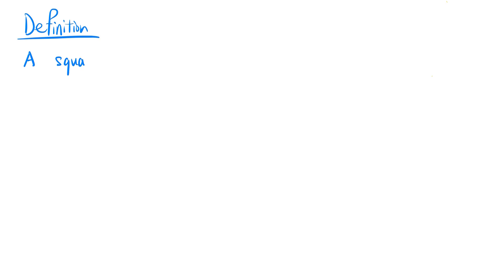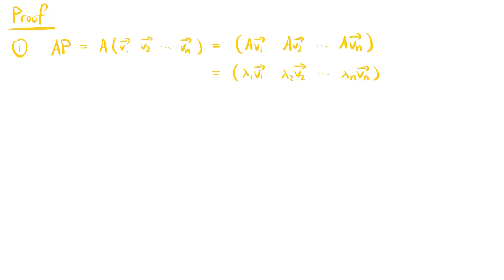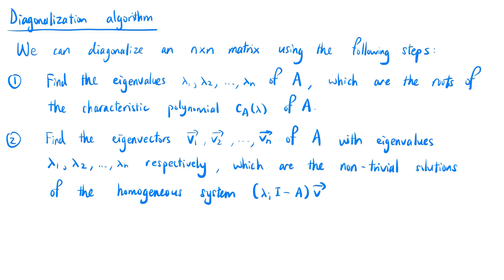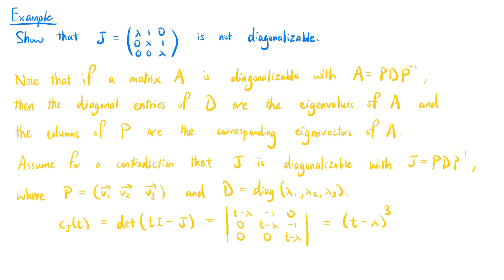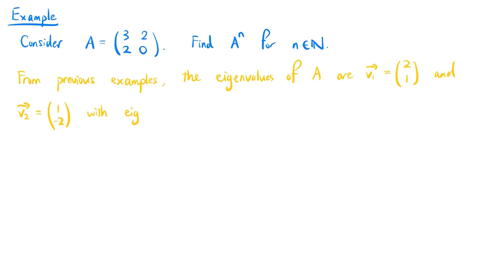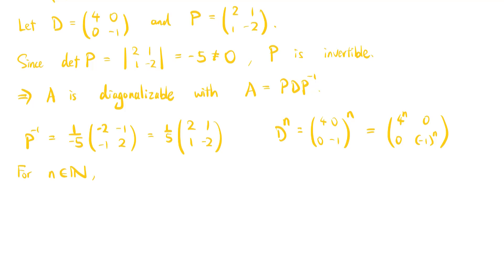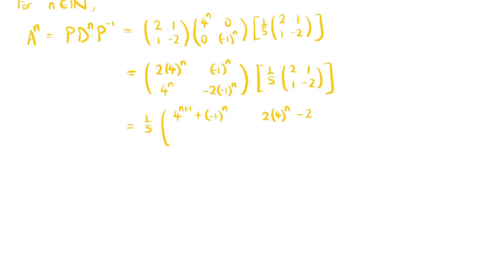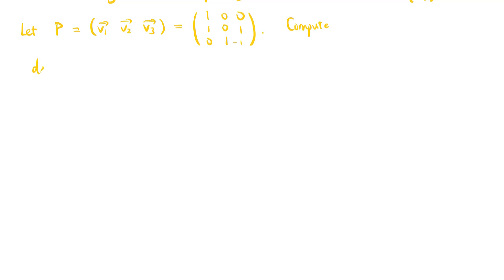Diagonalization Algorithm with Examples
This part of the series is roughly based on the course Geometry and Linear Algebra (M1GLA) in Imperial College London.